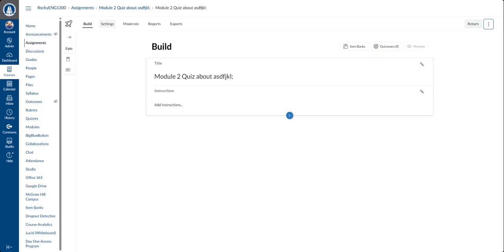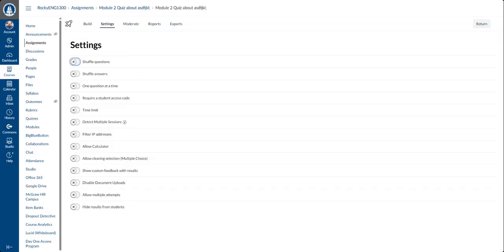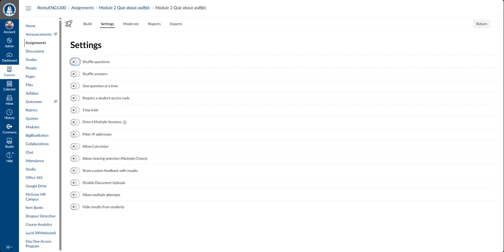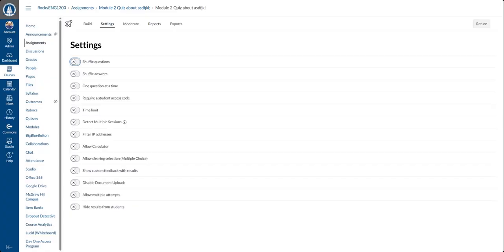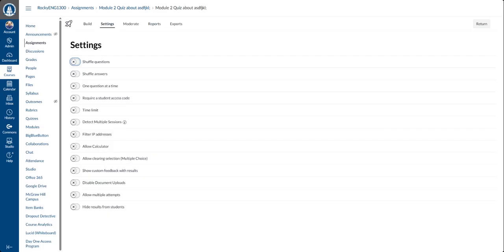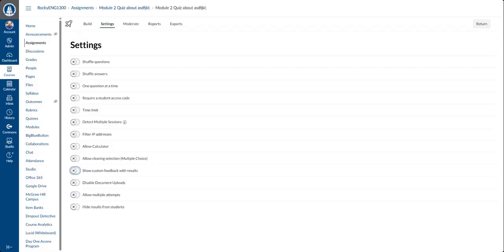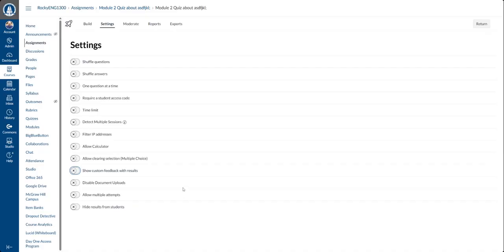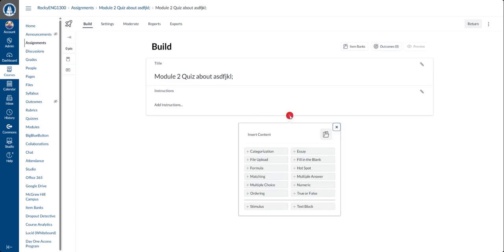Creating New Quizzes in Canvas Part 2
This video walks users through adjusting the settings when creating a New Quiz in Canvas.